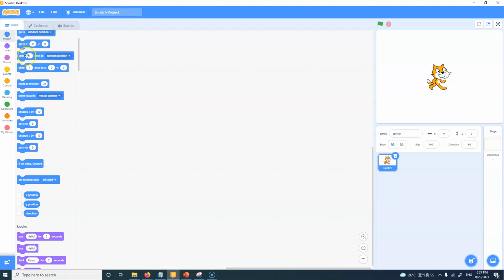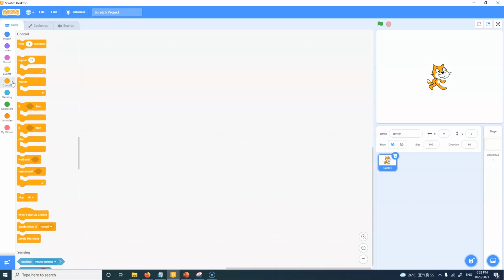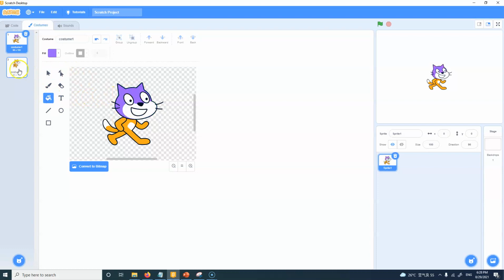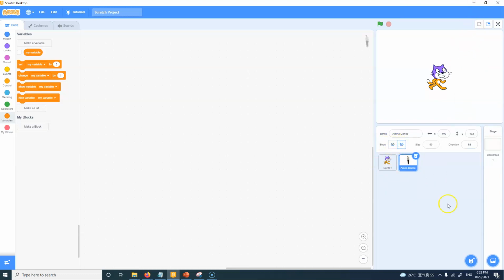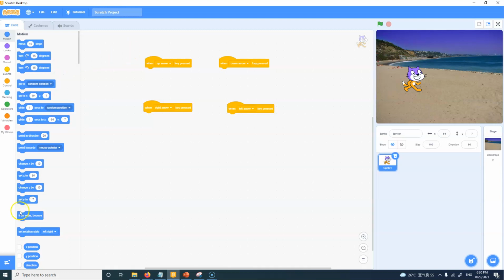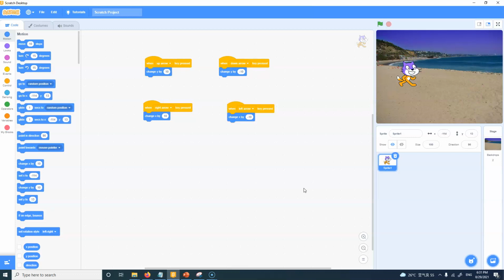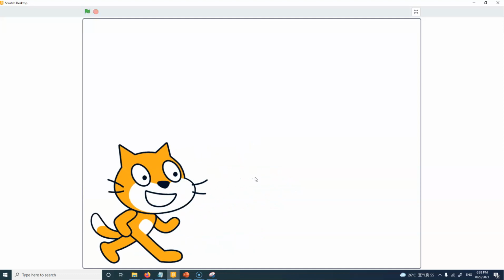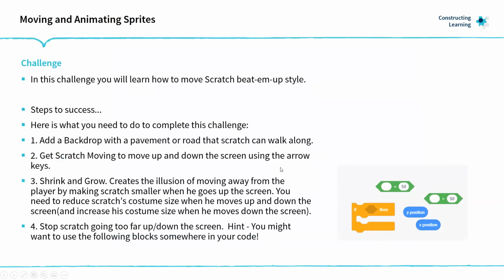L1 Moving and Animating Sprites